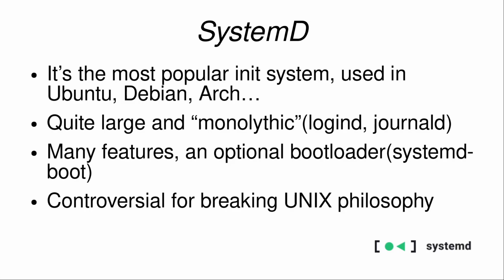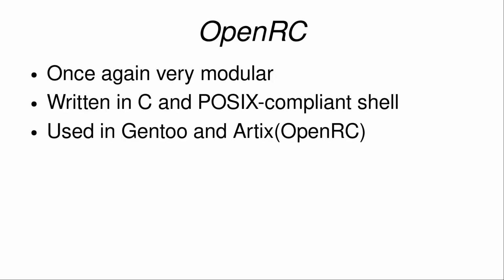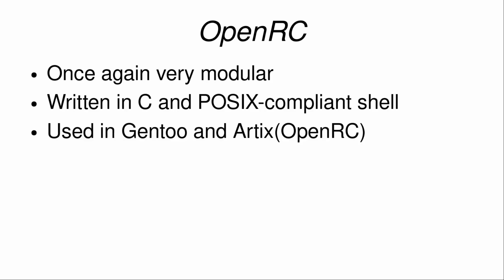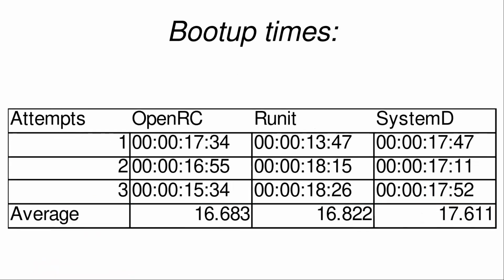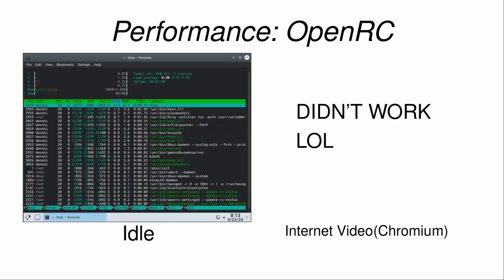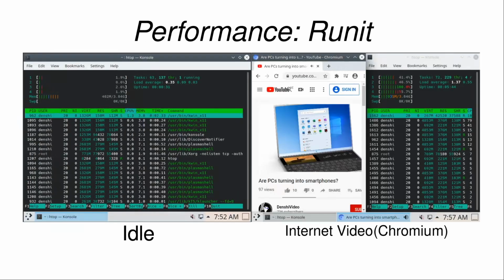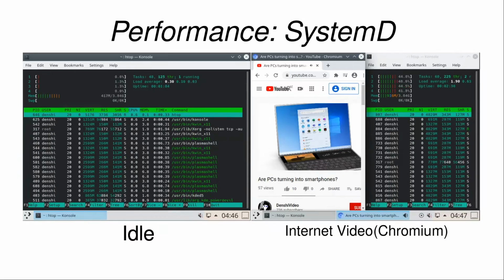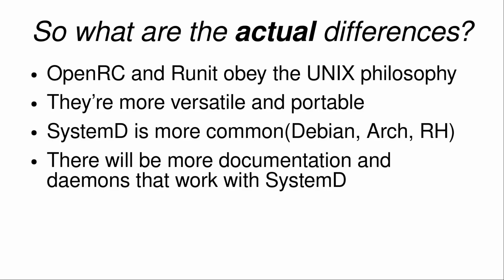Linux Init Systems Compared! (SystemD, OpenRC, Runit)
Denshi compares the performance of various init systems on Linux. Are the memes real, and is Lennart Poetering really trying to take over all of Linux? Let's find out.